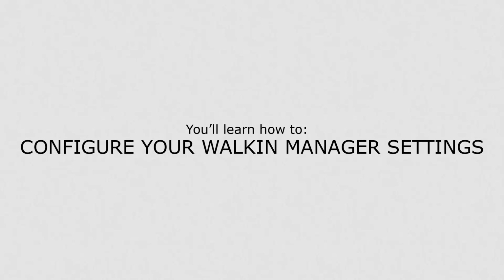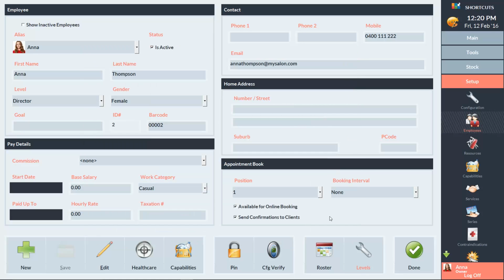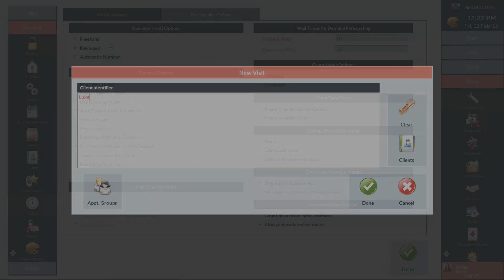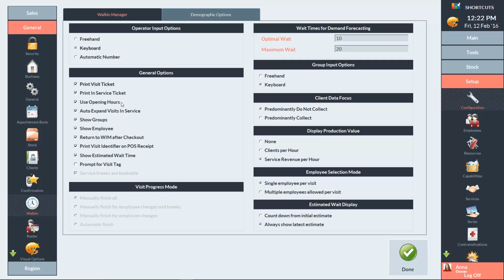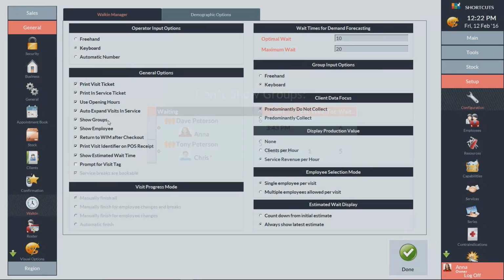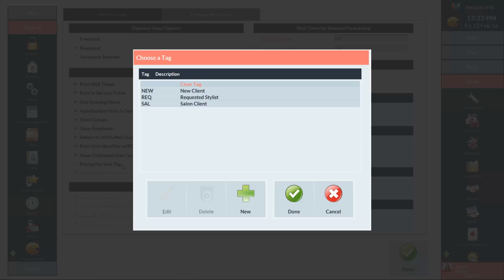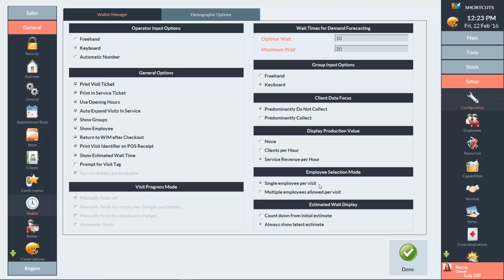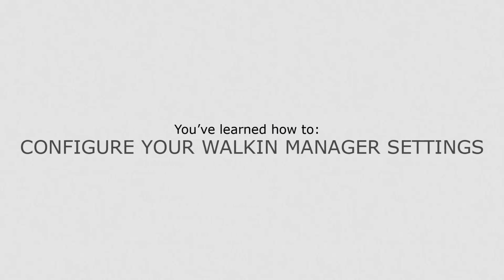Shortcuts - Setting up the Walk-in Manager